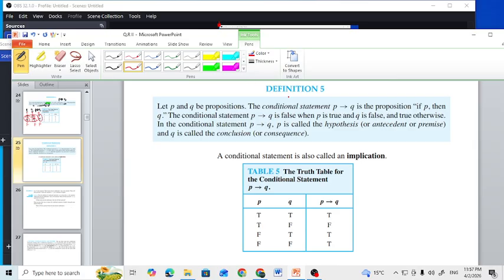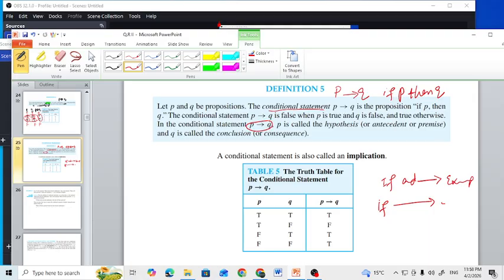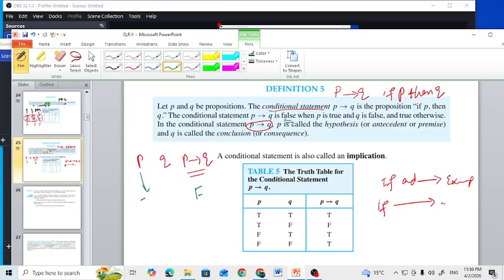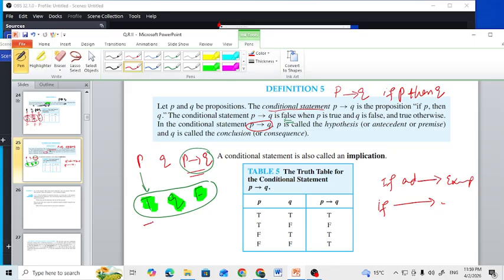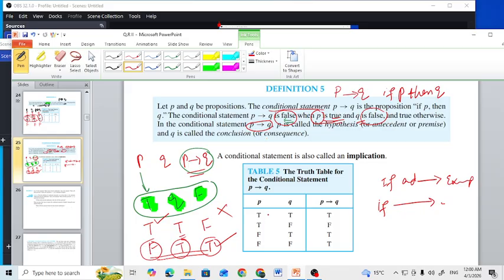Conditional statement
Test lecture